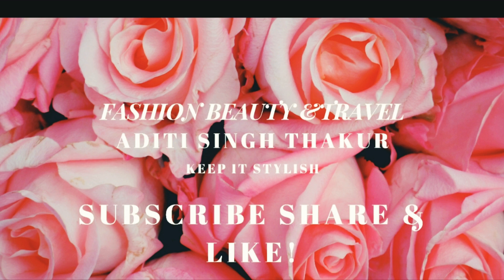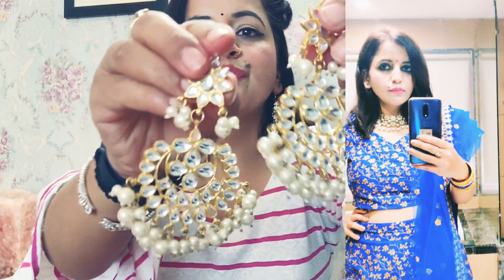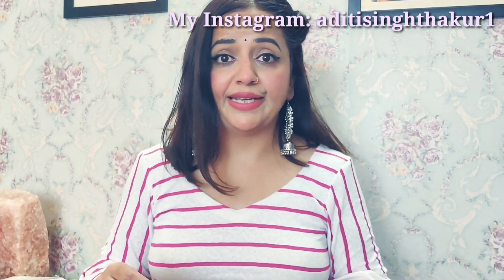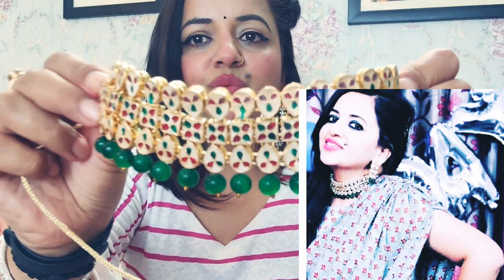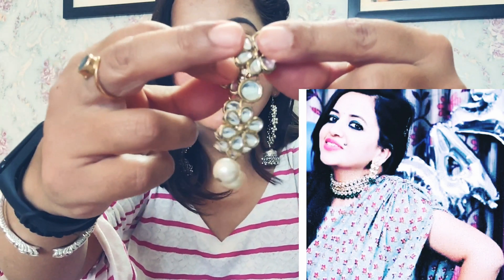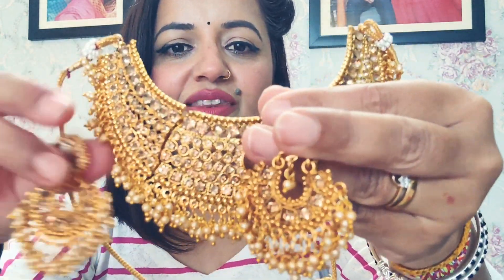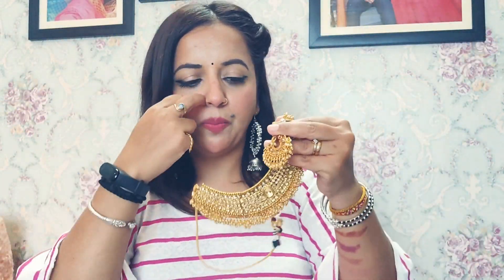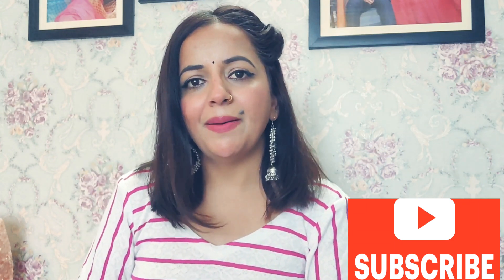AMAZON JEWELLERY SETS HAUL| AFFORDABLE ONLINE sets| April 26, 2020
I purchased these beautiful jewlery pieces from Amazon India that would go with all your dresses . It was an amazing to see the quality of these products considering the price range!!

These are a few exquisite numbers that I picked and thought of sharing them with you all.

love

Kundan set :

Green set:

Goldern set:

Sorry couldn't find the pearl set online!

ABOUT ME :

Hello Everyone! My name is Aditi and I make videos on Fashion, Beauty & Lifestyle twice a week.

Keep watching.